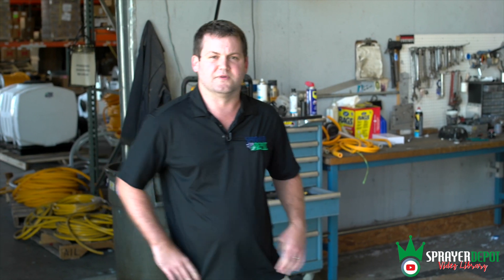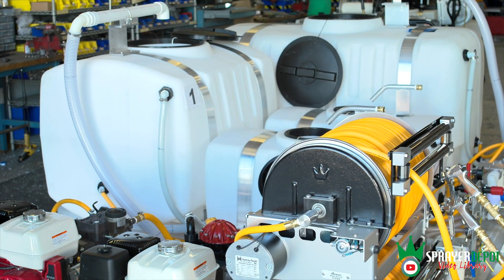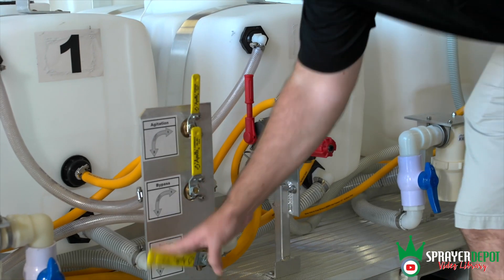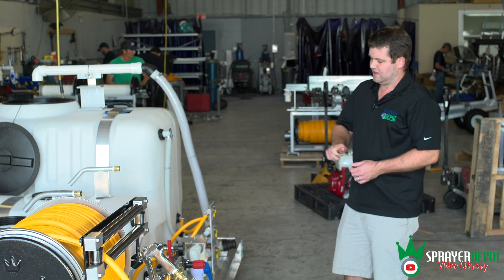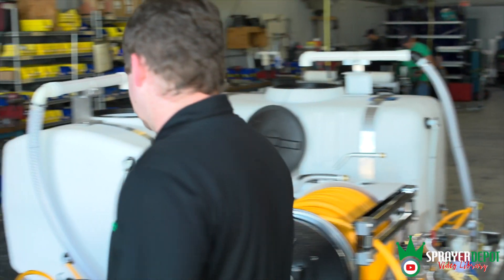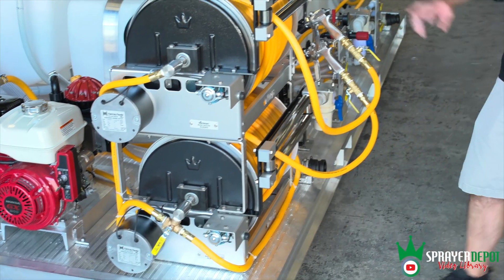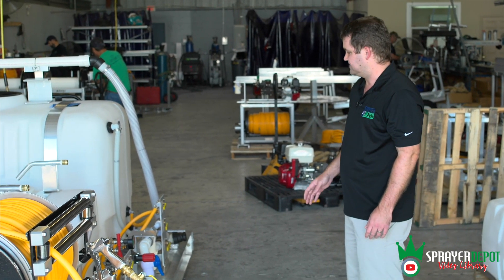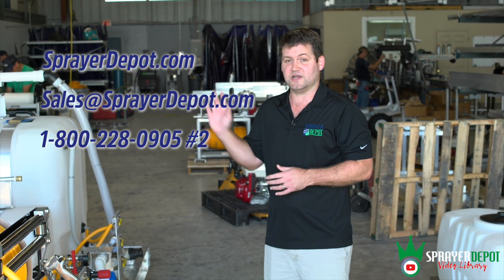Flatbed Multi Tank Skid Sprayer 360° Video Tour | Sprayer Depot, #1 for Professional Sprayers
Take an in-depth 360º video tour of a custom multi tank skid sprayer custom built with lots of smart features.

Kings Sprayers are proudly built by Sprayer Depot in Orlando, Florida. Kings are fully customizable and built tough from trusted brand name components. or build your own Happy Spraying!